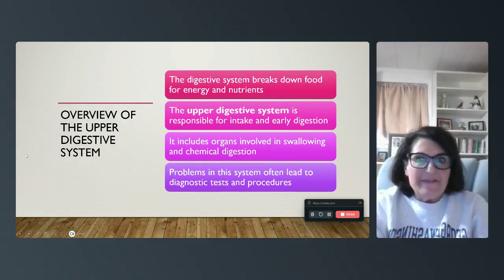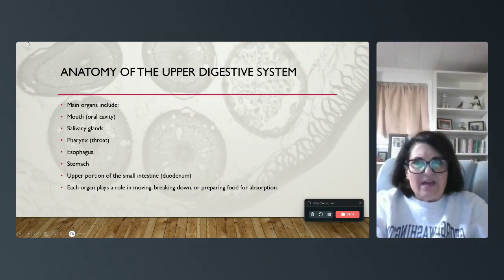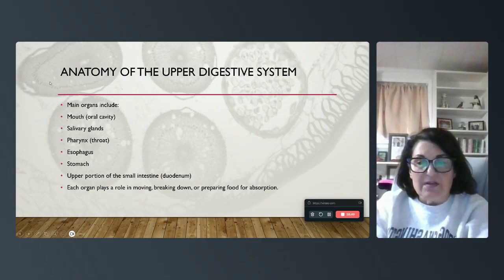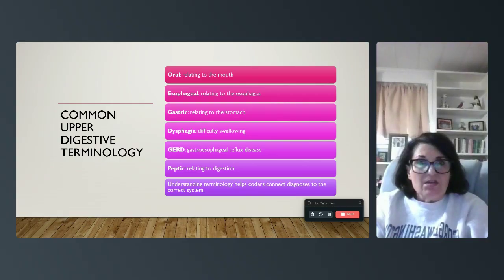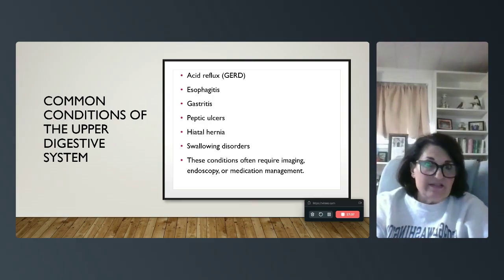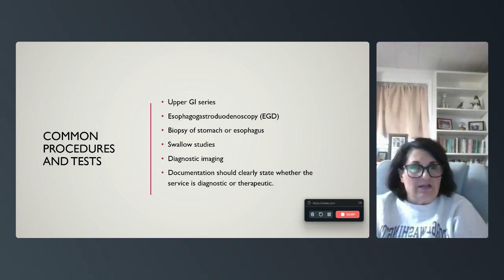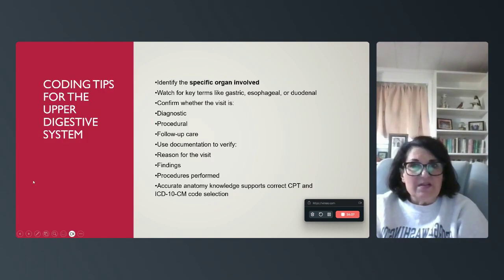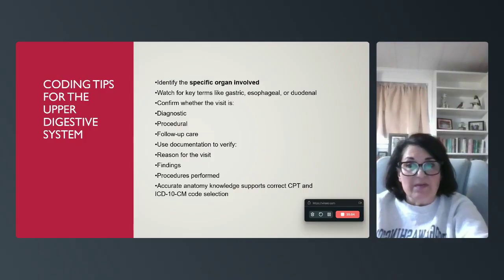MBC168 Day 7